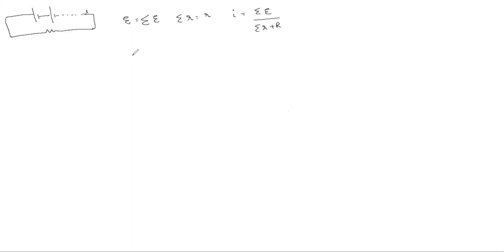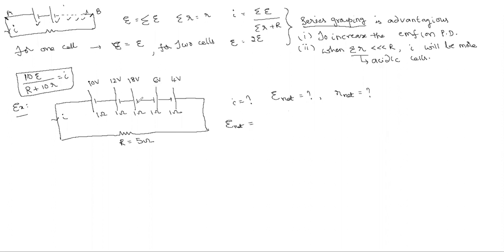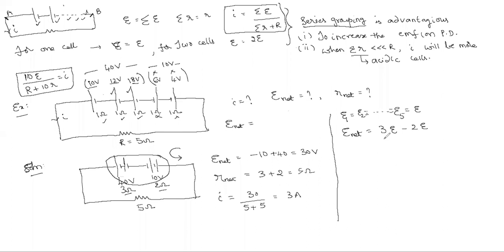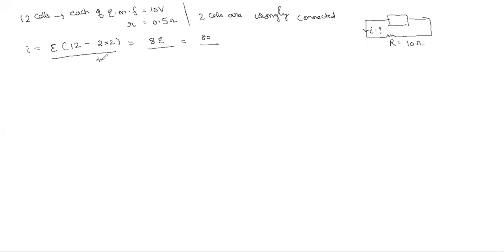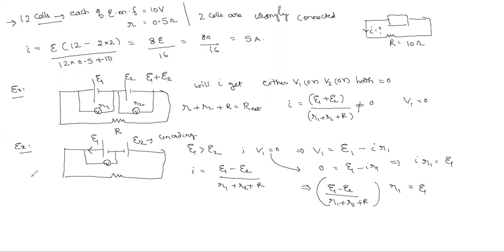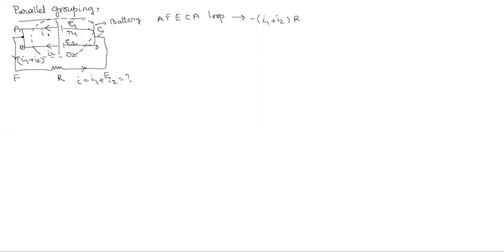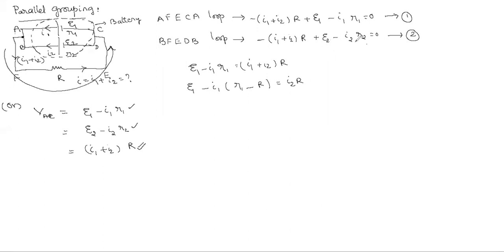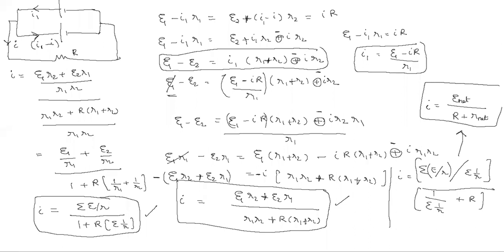CURRENT ELECTRICITY 29 07 20